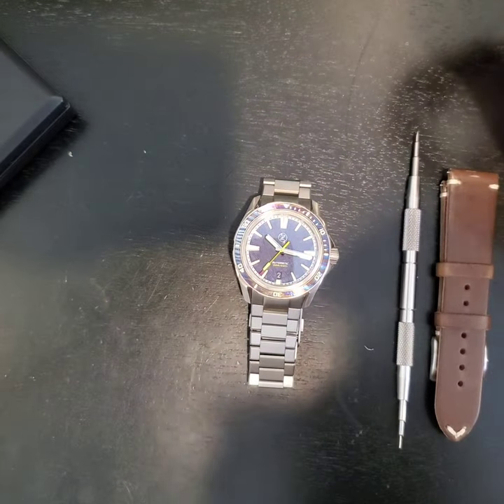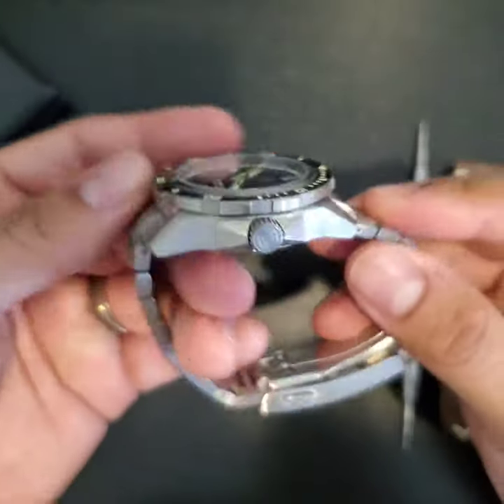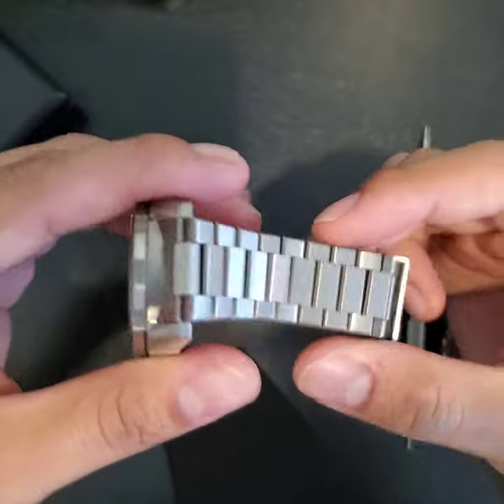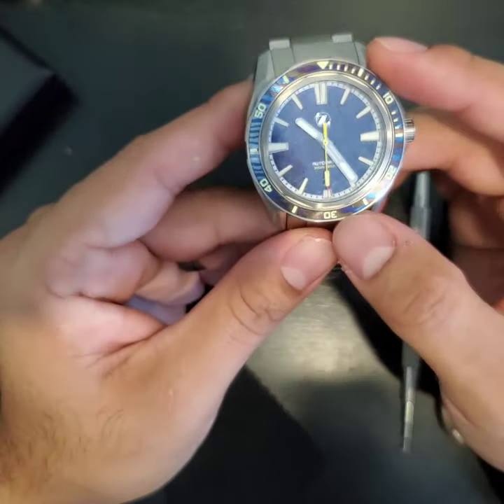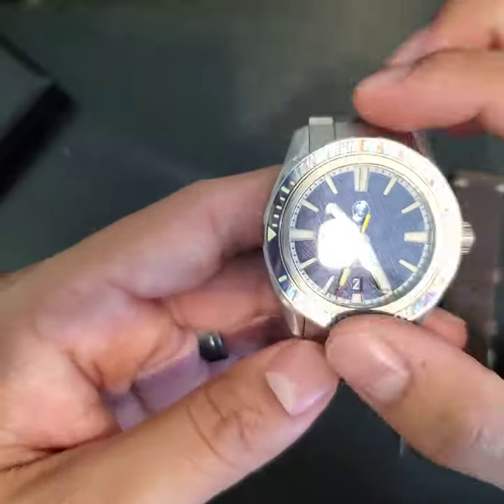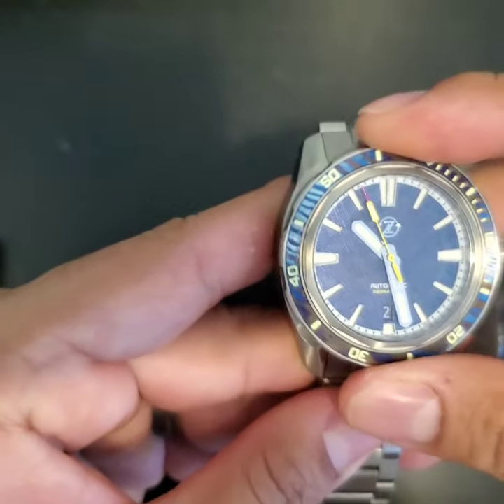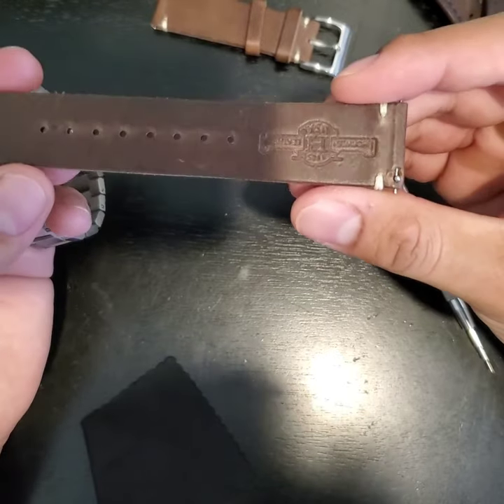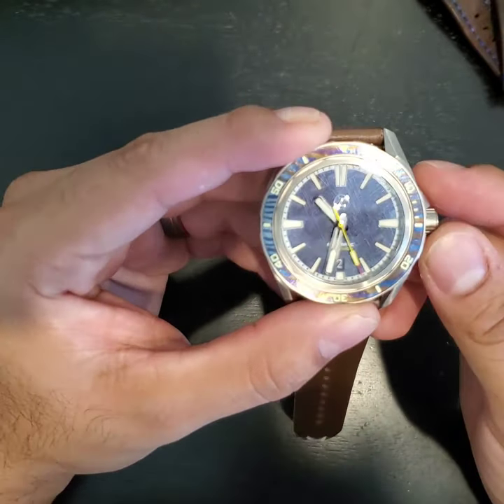Zelos Swordfish w Meteorite Dial and Timascus Bezel!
My review of the New Zelos Swordfish Titanium with Blue Meteorite Dial and Timascus Bezel Insert